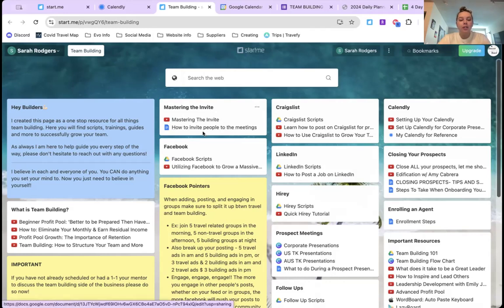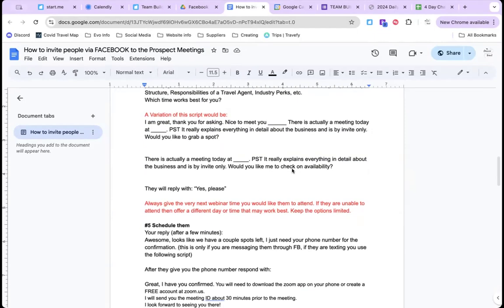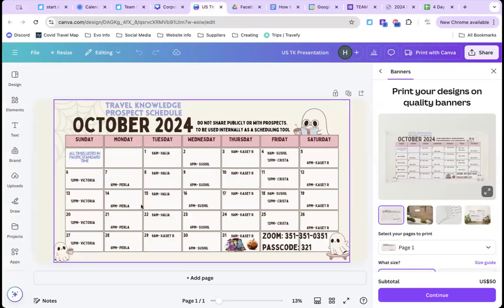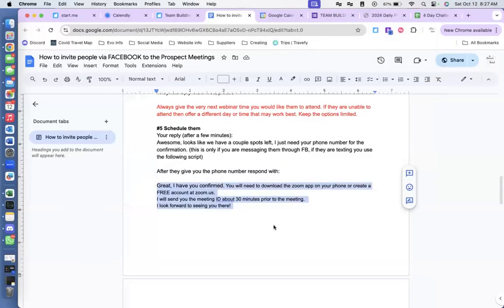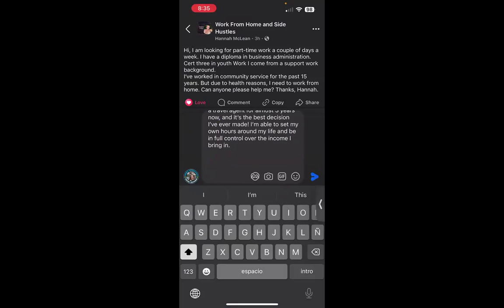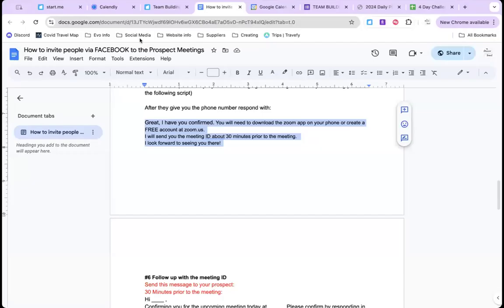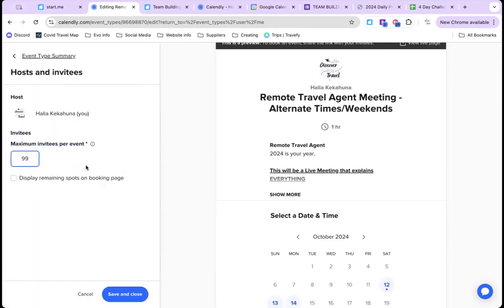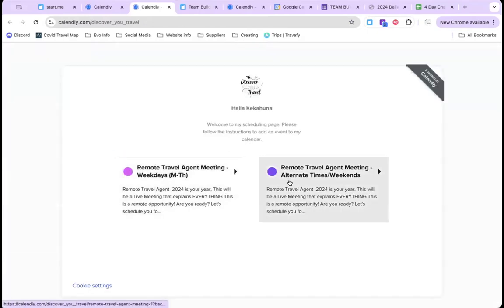How to Master the Invite!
Learn how to master the invite process and get prospects excited to attend meetings! In this video, I'll share proven strategies on how to talk to prospects and invite them to the presentations, maintain your posture, and streamline your invite process.